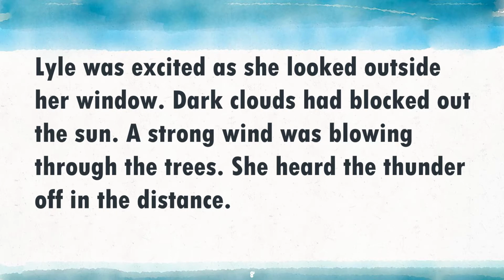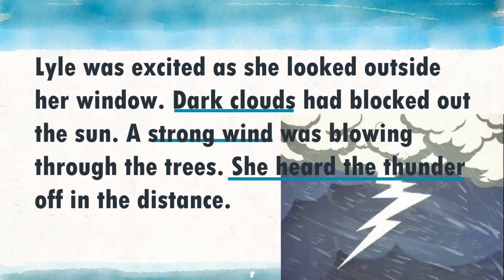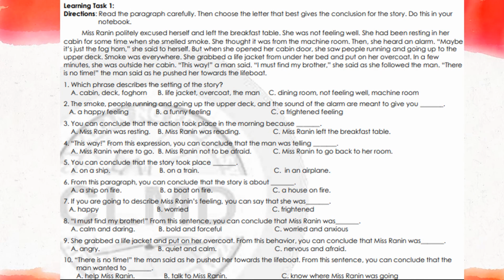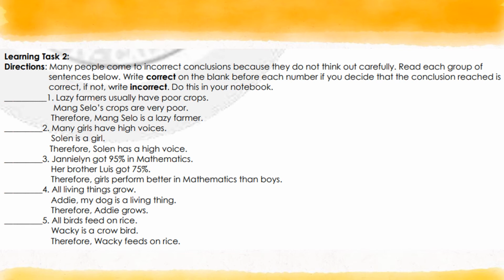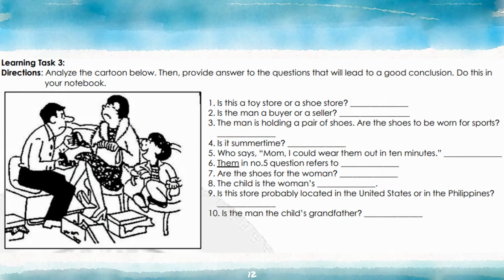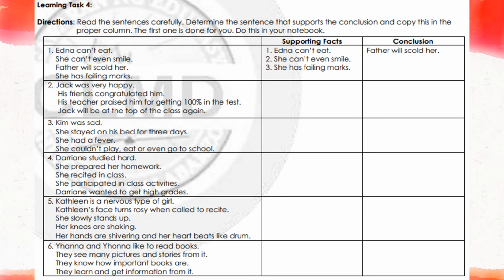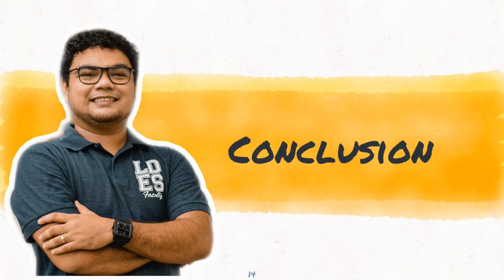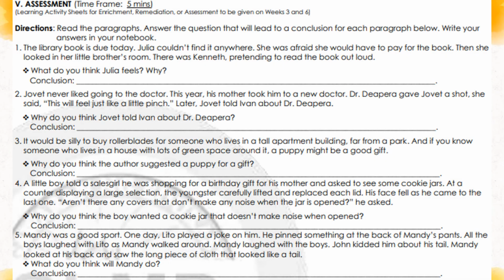Learn with Sir Kim: English 4 Q4 W1 Giving Conclusions to Realistic Fiction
Instructions that would help you answer the module in English for the first week of the fourth quarter.

Topic: Giving Conclusions to Realistic Fiction, LEAP Week 1